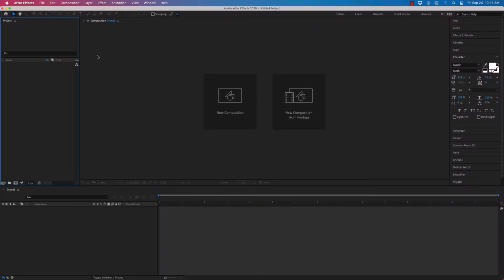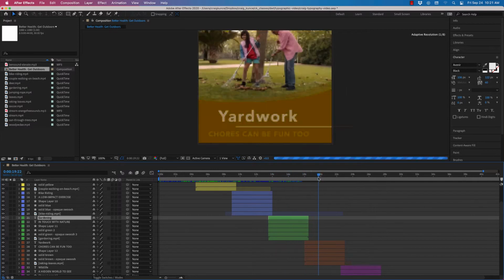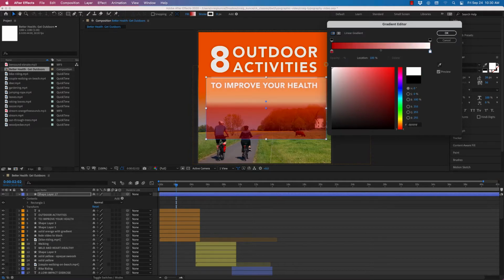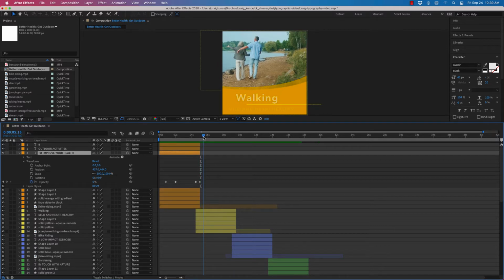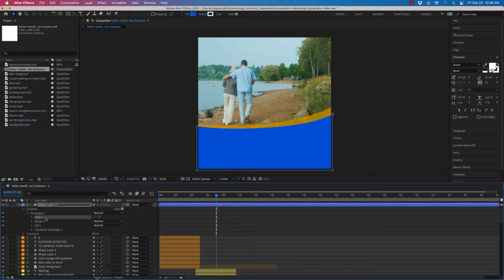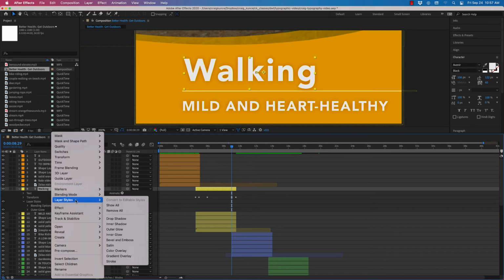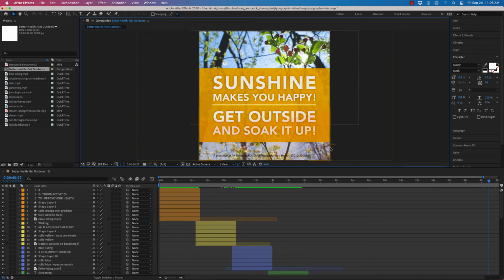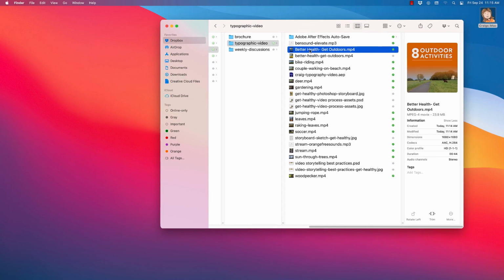After Effects - Make a Type-Heavy Animated Video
This tutorial shows how I made my typographical animated video in After Effects. It's primarily for my graphic design college students who are learning how to do this for a class project.

It shows my entire workflow in After Effects and shares some additional tips and tricks along the way.